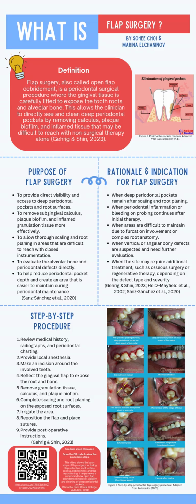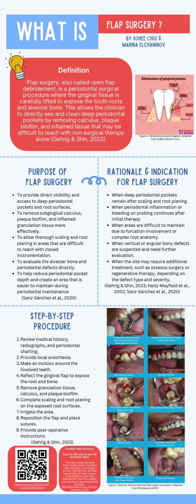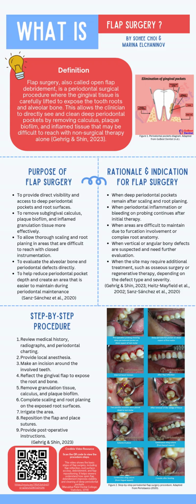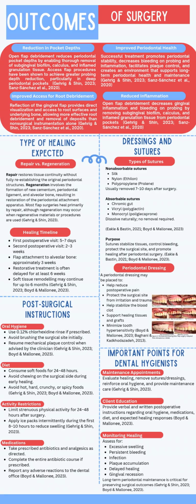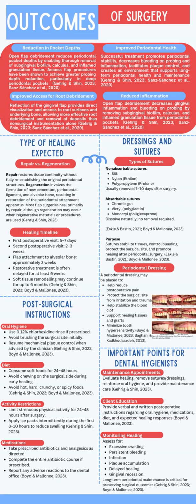Perio Flap Surgery DH students